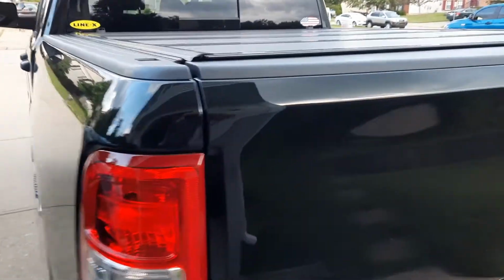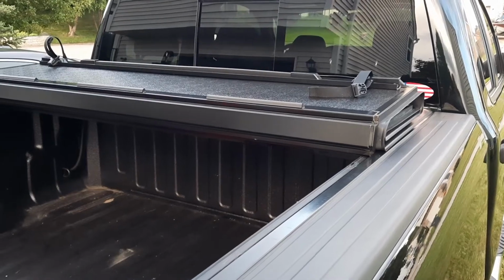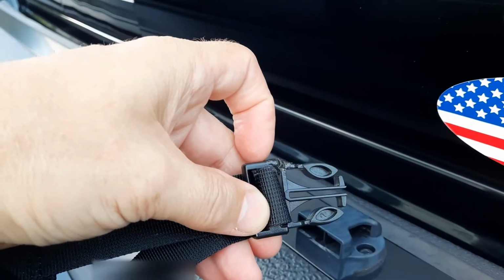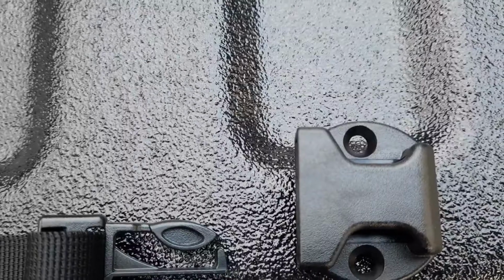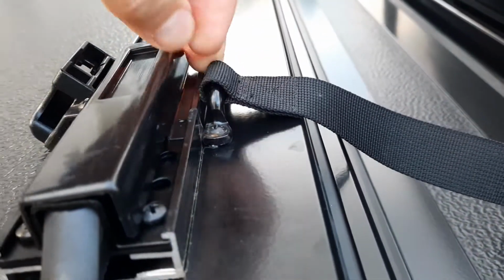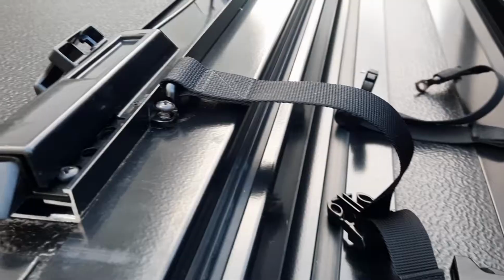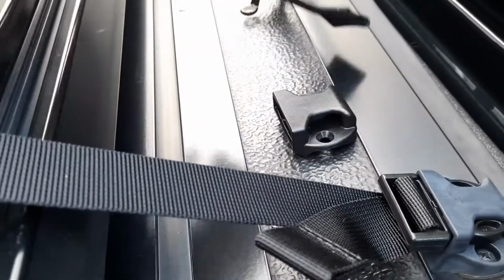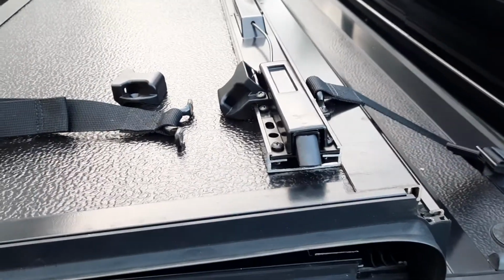Tonneau cover clip replacement on truck bed-RAM 1500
How to replace broken clip-on RAM 1500 Truck tonneau cover truck bed.